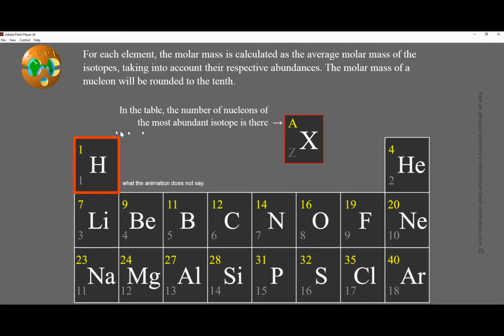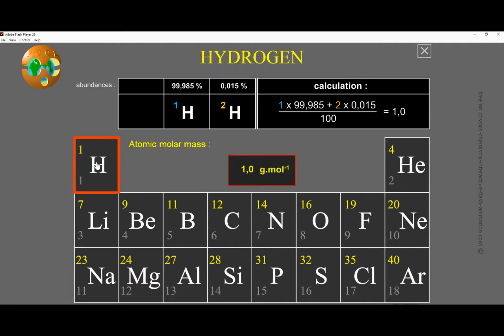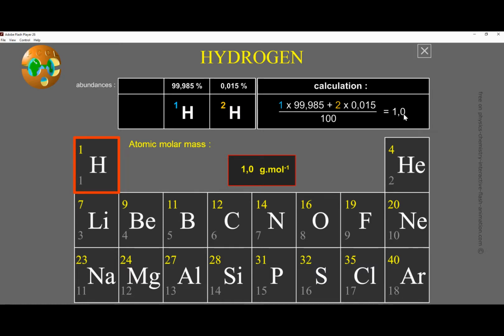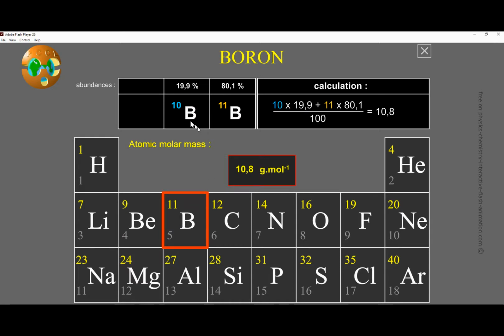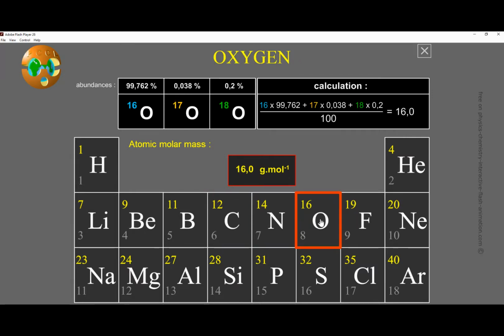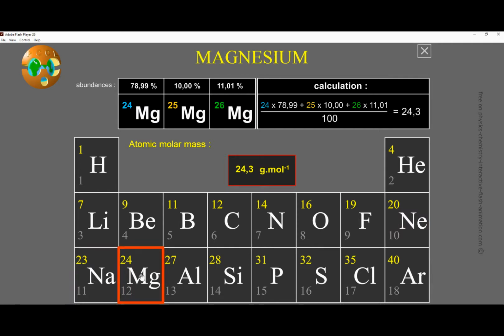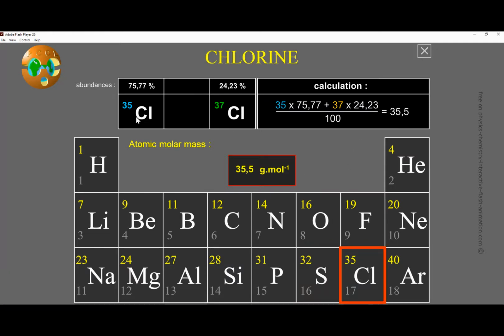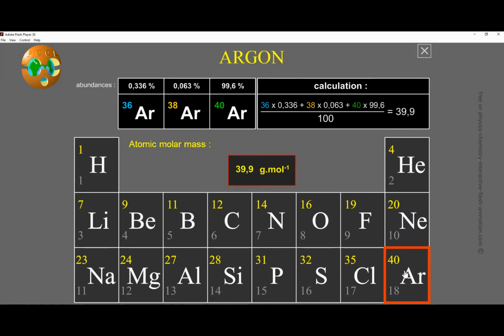Calculating the molar mass of an average atom of an element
The PCCL Flash animation shows the different calculations for the first 18 elements based on the percentage abundance of the different isotopes for each element in nature.